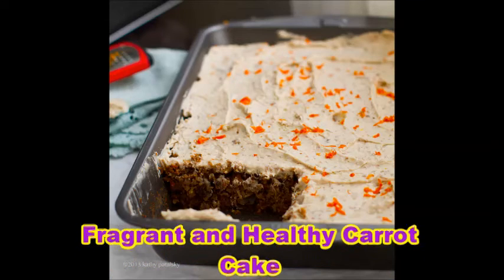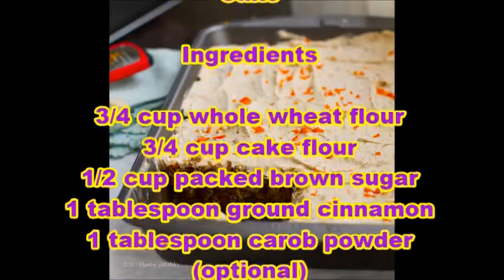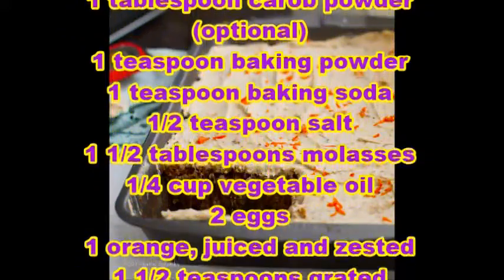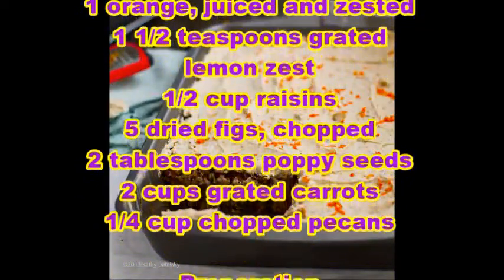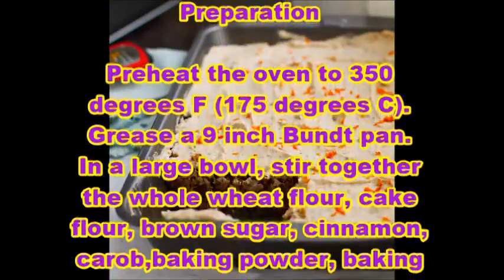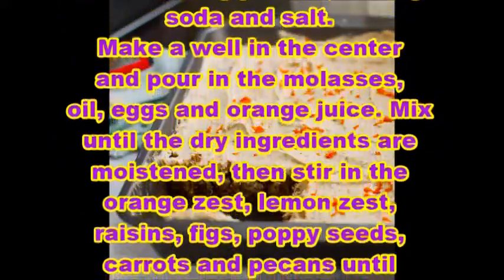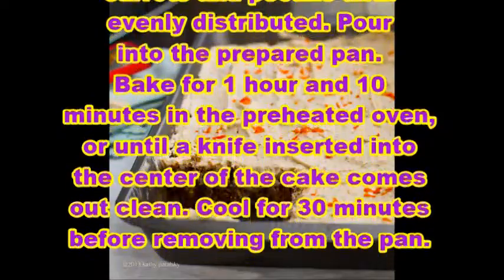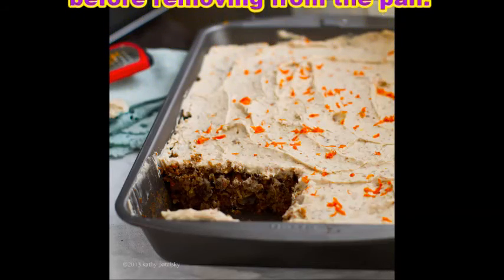Fragrant and Healthy Carrot Cake - Hi-fiber Dessert Recipes